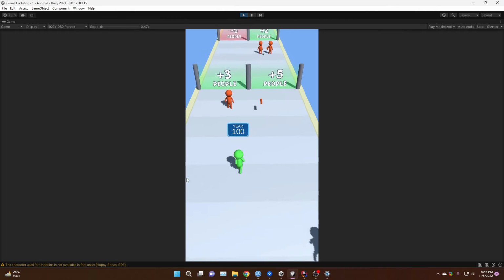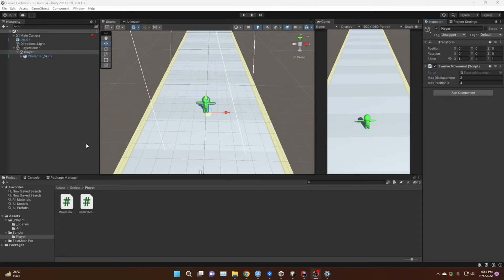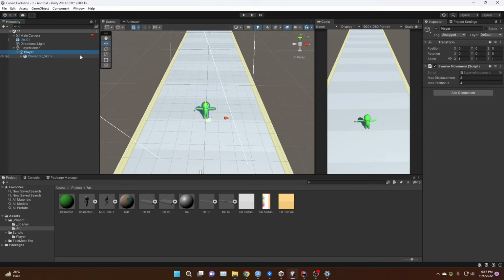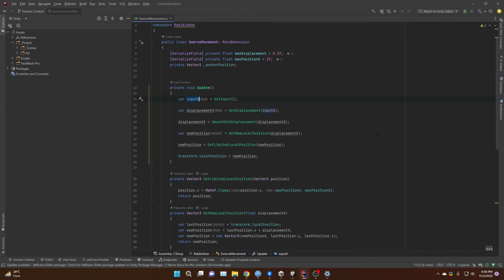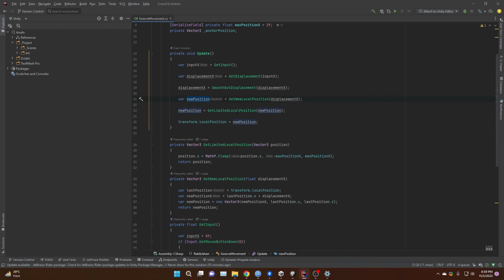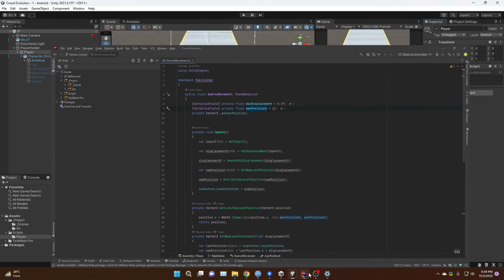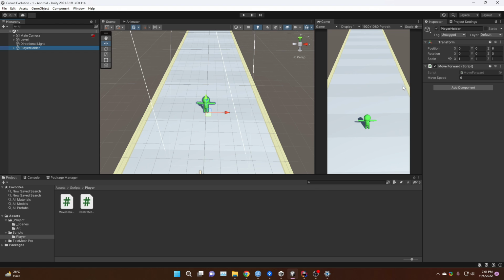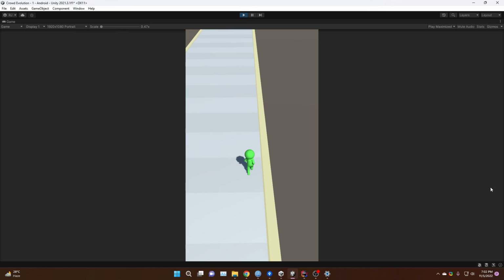Hyper casual game tutorial in Unity | Crowd Evolution | Ep 1 | Swerve Movement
👉We will develop the core mechanic of Crowd evolution, a hyper-casual game in unity.
In this episode, we will introduce what we will aim to achieve and  dive into the swerve and forward movement